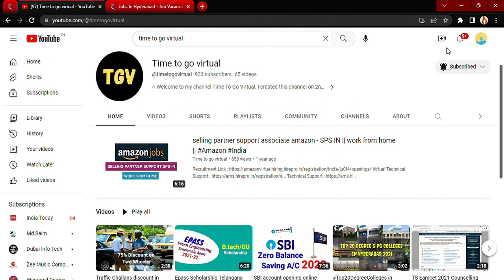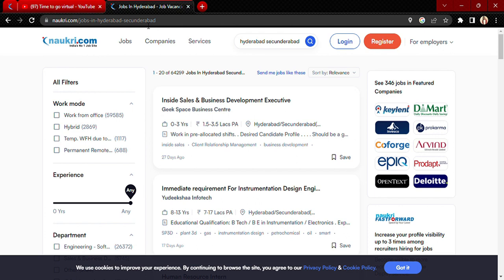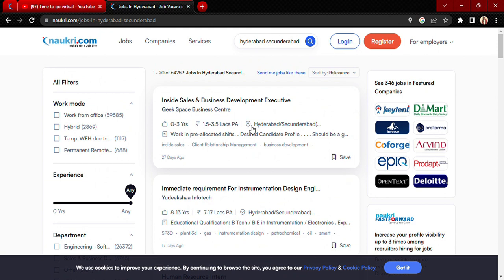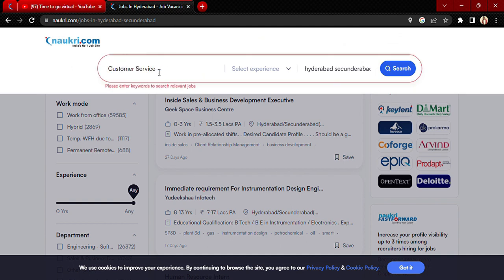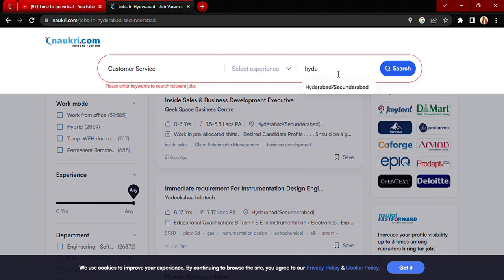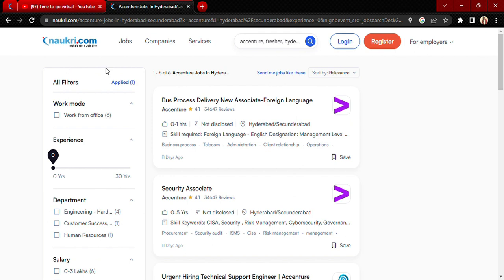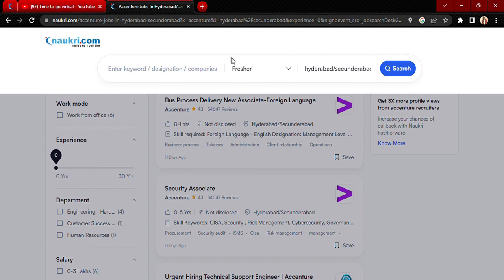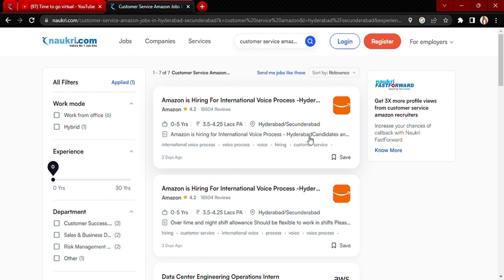How To Search For A Job On Naukri | 2023 Jobs | Work From Home Jobs | Jobs For Freshers